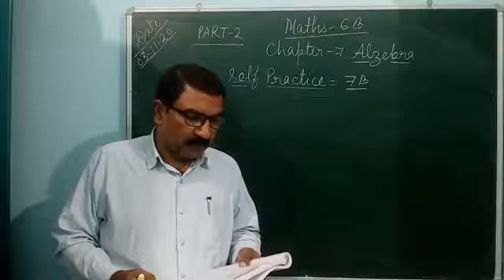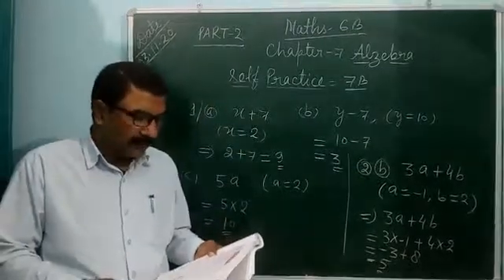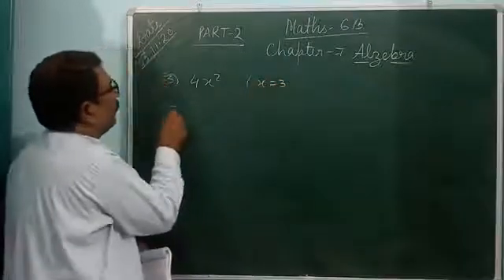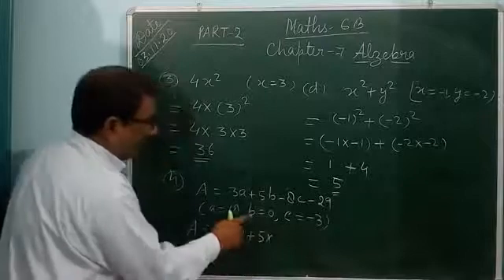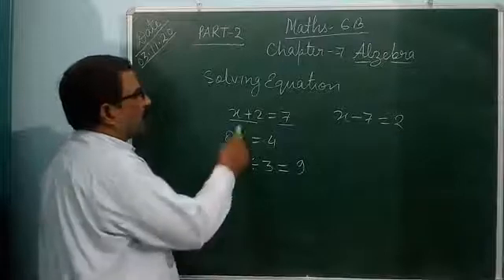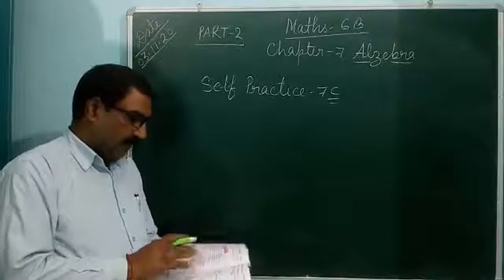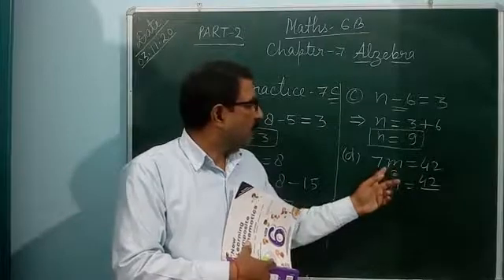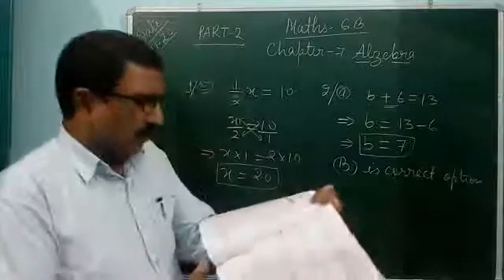Maths 6 Chapter 7 Part 2